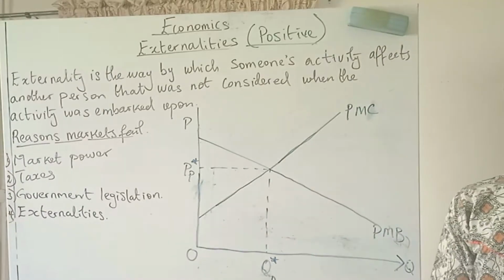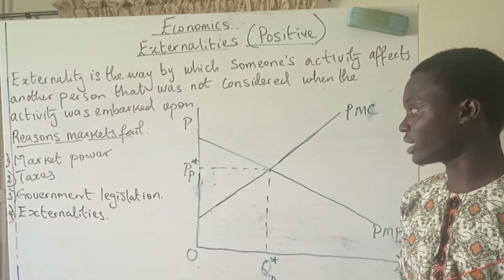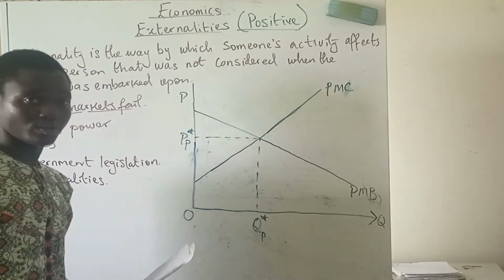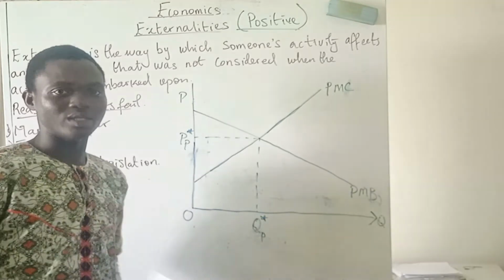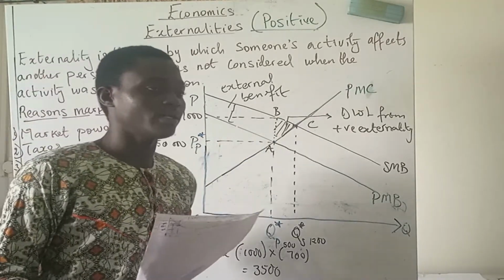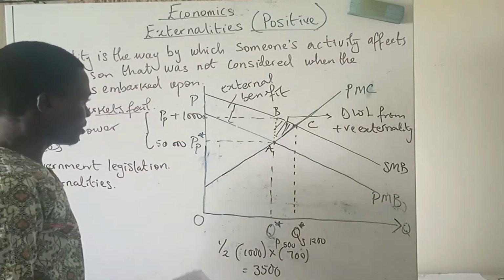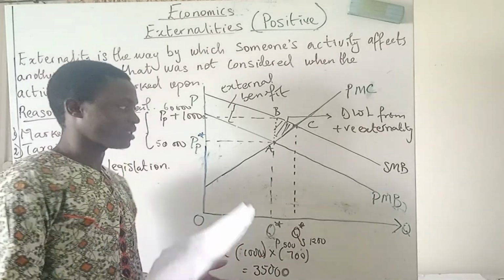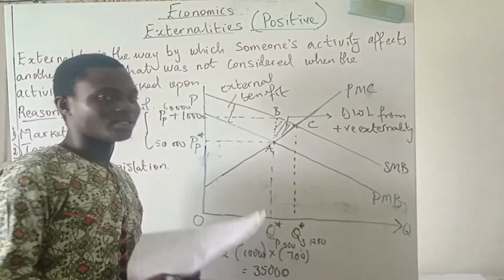What are Externalities: types, examples, graphs and solutions (PART 2)?